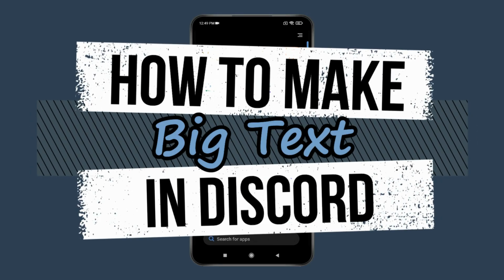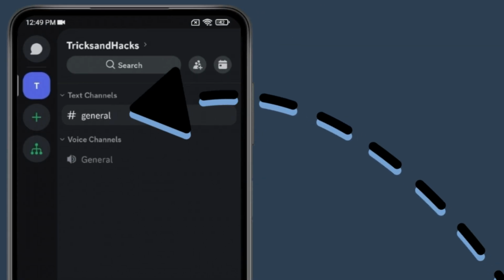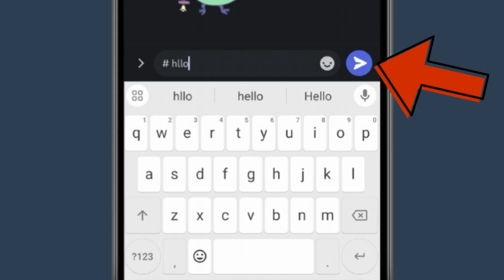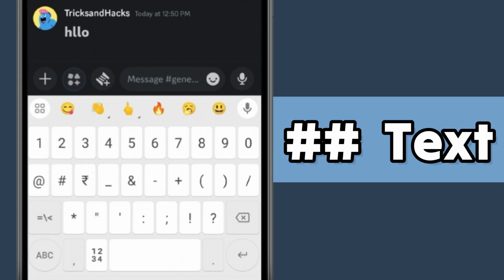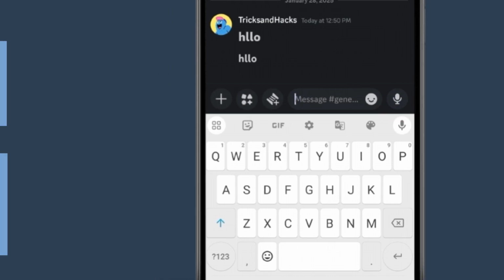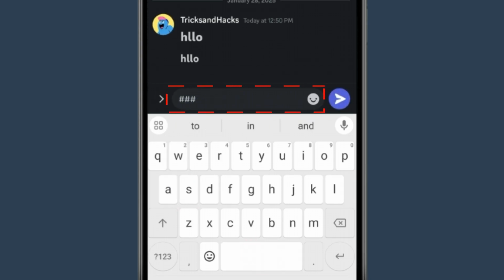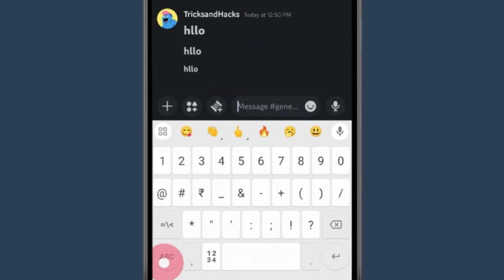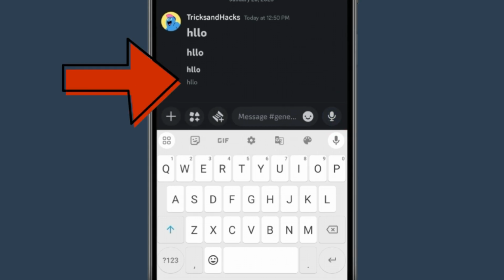How to Make Big Text on Discord Android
HashTags
Topics Covered in This Video
How to make big text on discord mobile
Discord text formatting
How to make big text on discord ios
How to do big bold text in Discord
Big text generator
How to make text small in Discord
Discord text tricks